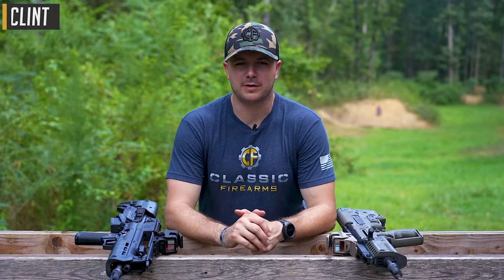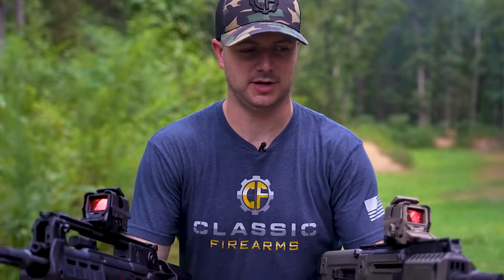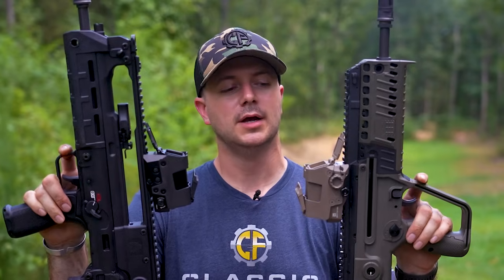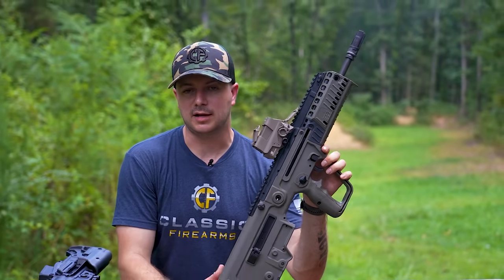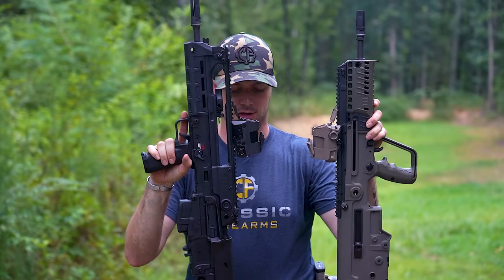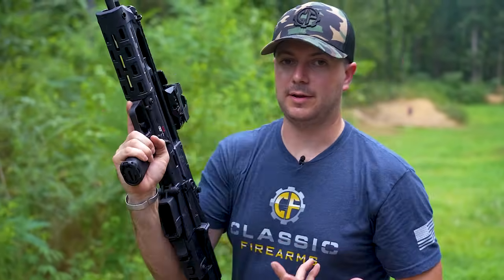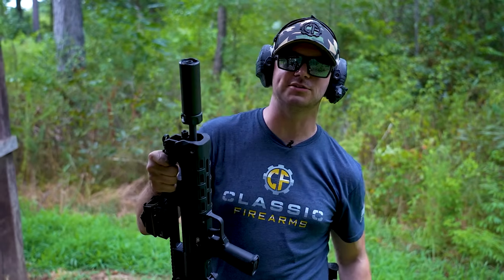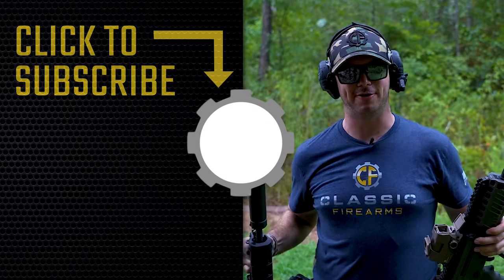Springfield Hellion vs IWI X95 Tavor